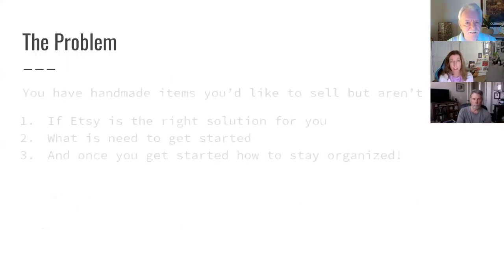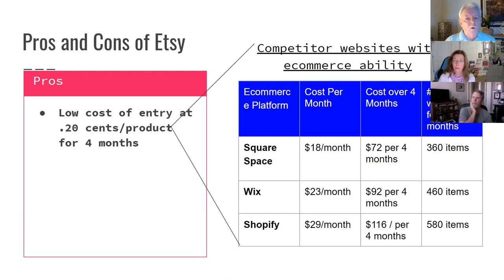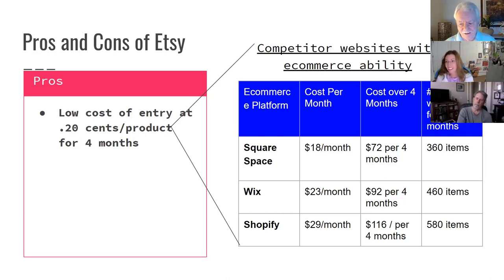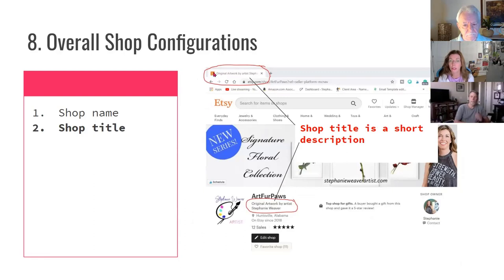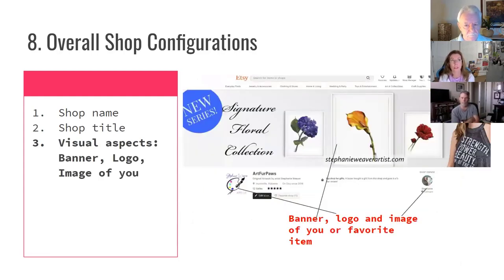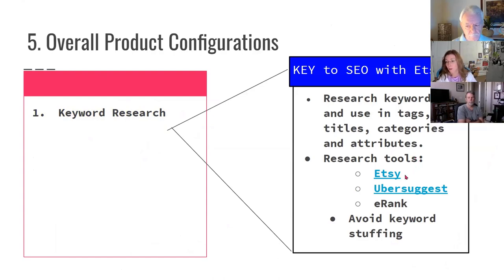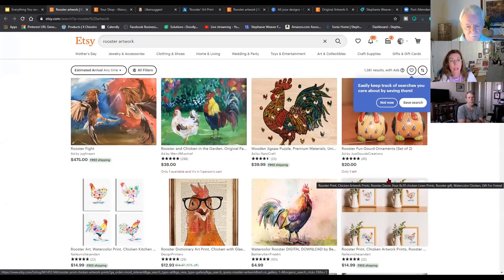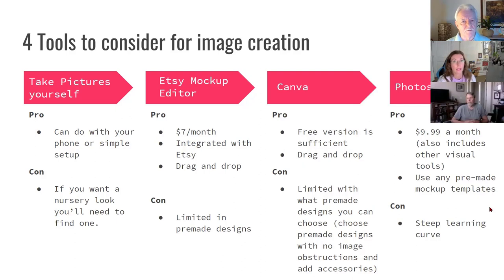Everything You Need to Know to Setup an Etsy Shop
Stephanie Weaver, the Positive Painters Online Community founder, shares her best tips for setting up an Etsy Shop. Take Stephanie's 4 Day Challenge for Artists

Presenter: Stephanie Weaver
StephanieWeaverArtist.com

What to do BEFORE You Setup an Etsy Account Workbook

Mentioned in the Broadcast
Gooten print-on-demand plugin for Etsy
Gooten.com Stephanie has a special link for using Gooten.
Pixlr.com photoshop alternative
Photopea.com another photoshop alternative free as is pixlr.com
Creativemarket.com for graphic elements of all types
Canva.com pro version recommended by Stephanie and Barney
Mediamodifier.com/mockup-generator